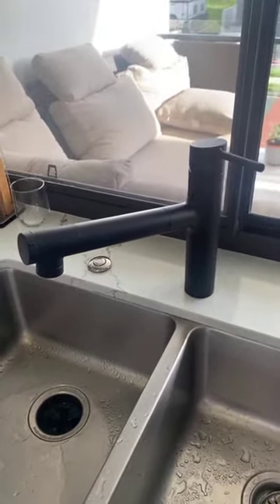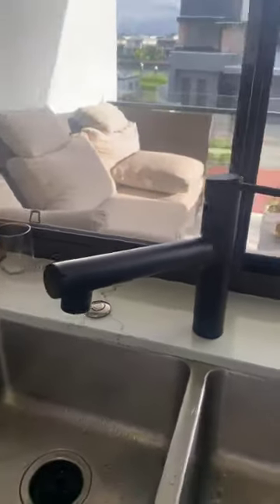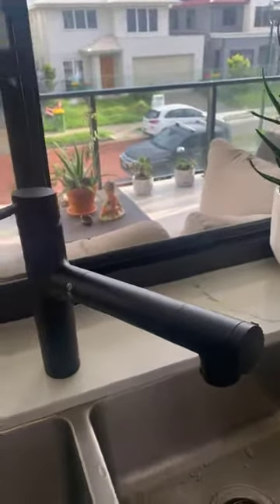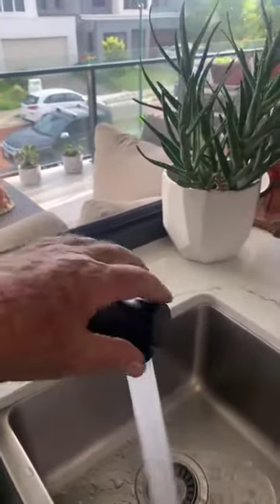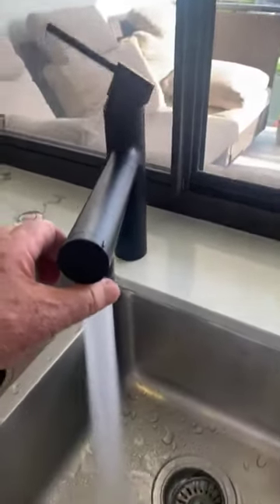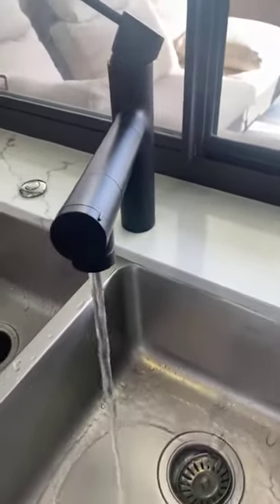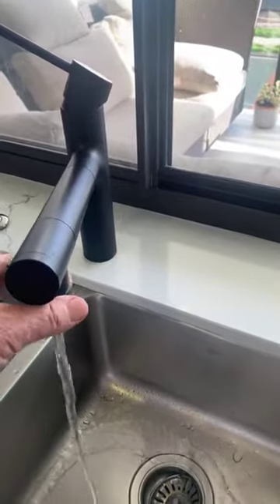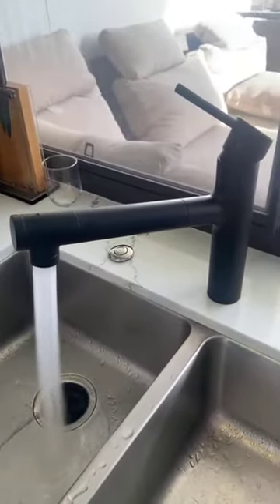Introducing the Taqua T-5: The Next Evolution in Water Filtration Technology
Launched in 2022, the Taqua T-5 represented the latest advancement in the esteemed Taqua filtration sink mixer tap lineup. With options in Matte Black or Chrome, the T-5 distinguishes itself through a combination of style, innovation, and versatility. Designed with a sleeker profile, its elegant aesthetics and harmonious design are ideally suited for the modern urban living environment and spacious island kitchens alike.

This video showcases the Taqua T-5, highlighting its design features and the thoughtfulness behind its development. Perfect for those who appreciate the blend of form and function in their kitchen fixtures, the T-5 delivers on aesthetics and offers the high-performance water filtration Taqua is known for.